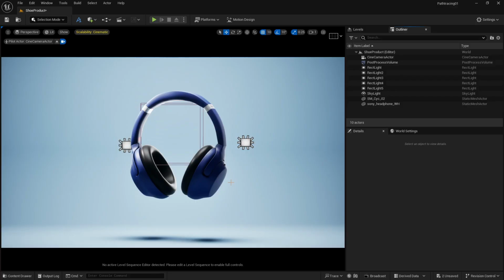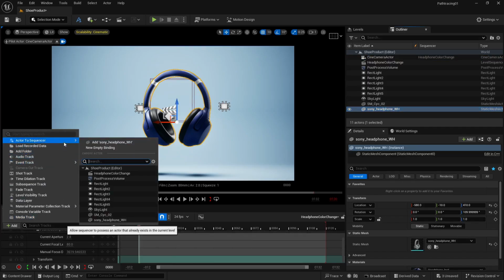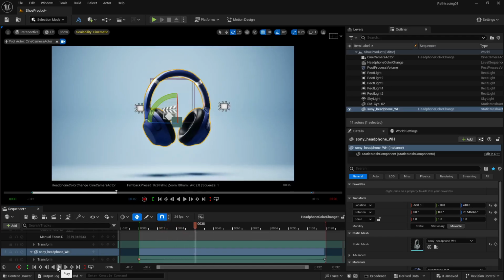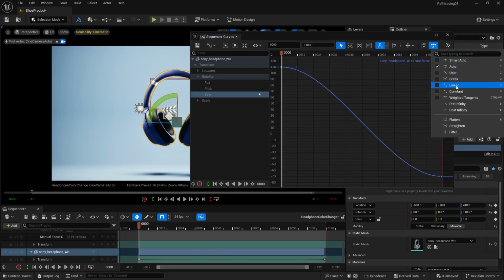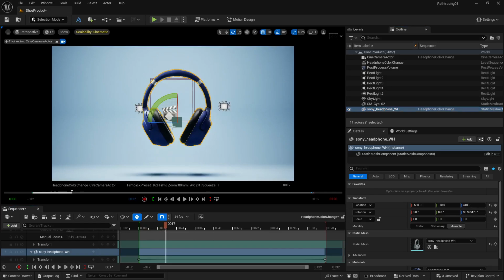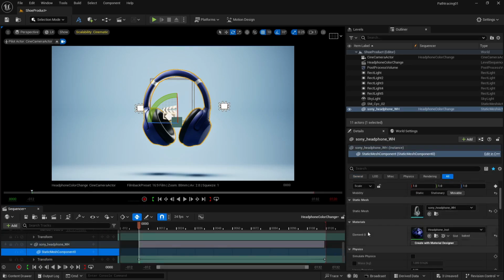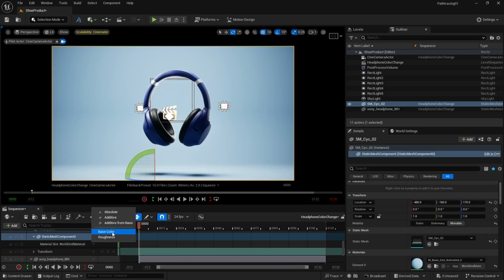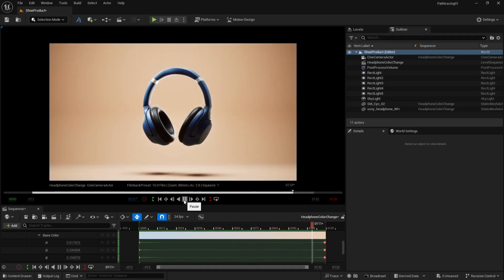I Wish I Knew This Before I Started Animating Materials in Unreal Engine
Product Animation Unreal Engine I Material Animation I Unreal Engine Tutorial
In this video you are going to learn product animation in unreal engine where we will learn how to do color change of product with animation in unreal engine. I will also show a simple beginner guide to sequencer in unreal engine. Also you will learn how to use graph editor in sequencer in unreal engine. We achieve this effect by animating material in unreal engine.

If you want to learn Unreal Engine in depth i am running my live classes of 3 months where we cover basics of unreal engine, automotive visualization in unreal engine, architecture visualization in unreal engine, level design / world design in unreal engine, lighting in unreal engine, blueprints for architecture visualization, animation in unreal engine and much more. Here are the details :